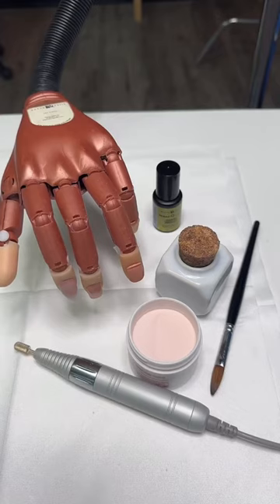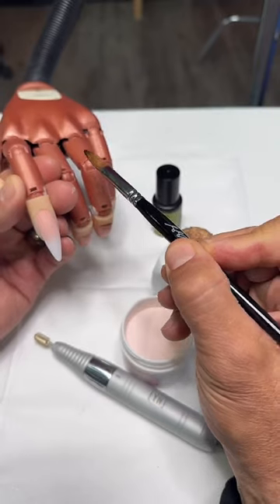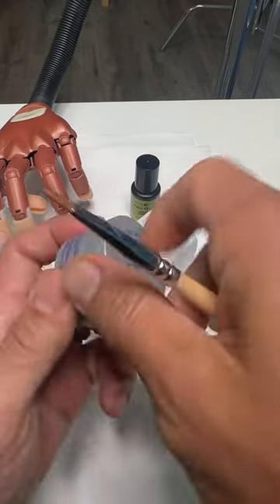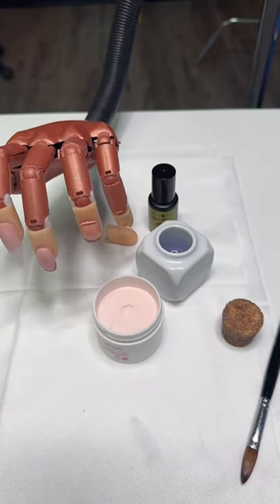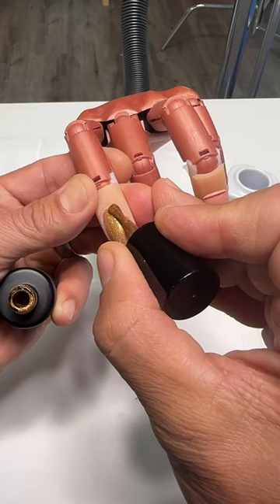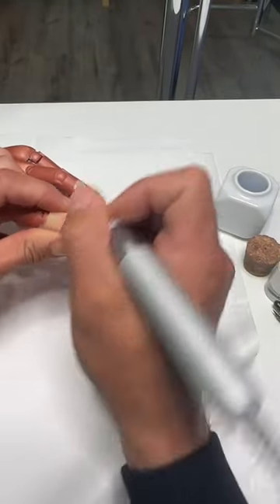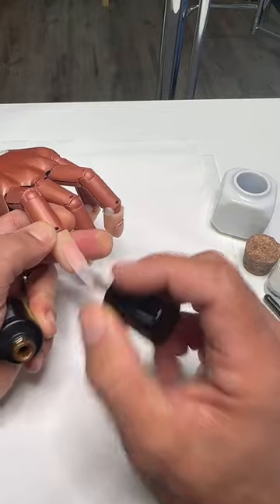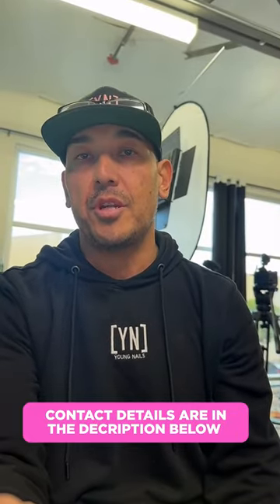YN NAIL SCHOOL: Tips & Tricks for Keeping Balance and Steady Hands When Doing Nails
Being able to keep balance will save you time and make your applications better each time. We cover everything on how to keep balanced and steady hands for acrylic, gel, polish, and filing techniques.